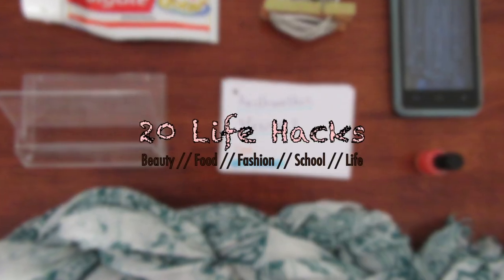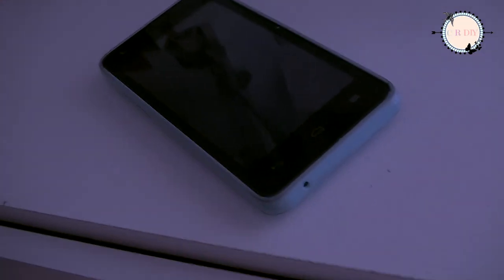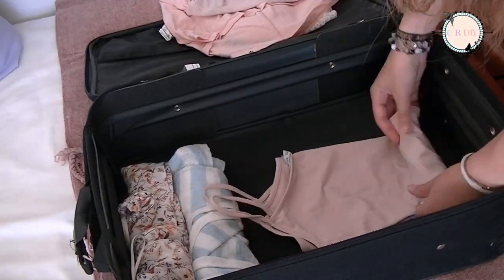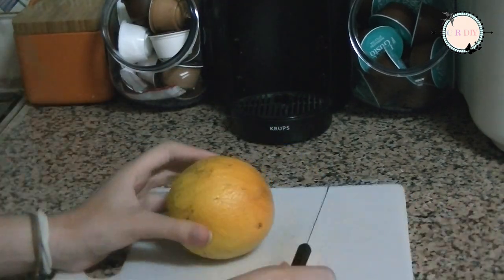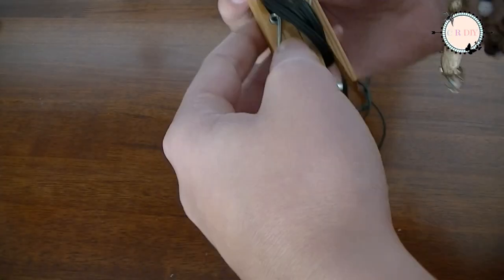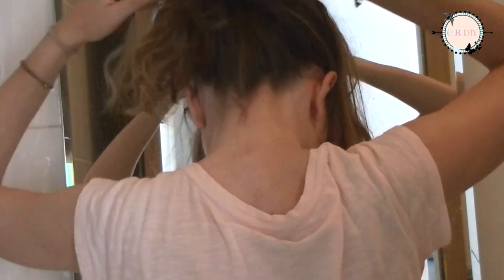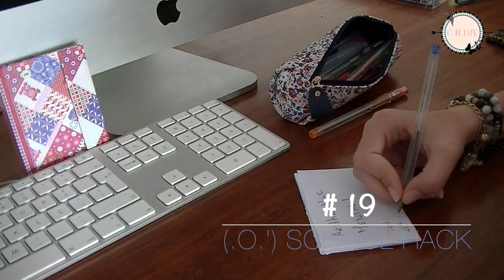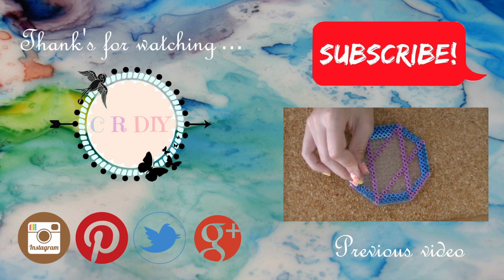20 Life Hacks ll Beauty+Food+Fashion+School+Life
* Hello everyone!! I sure that this video will be very usefull to you... I'm showing you 20 Life Hacks!! THis video is also my first video talking to you and I'm super extited about it!! *